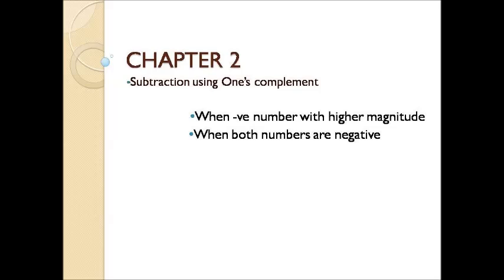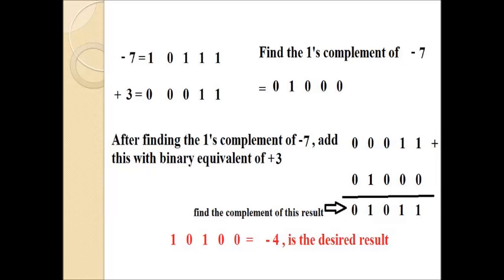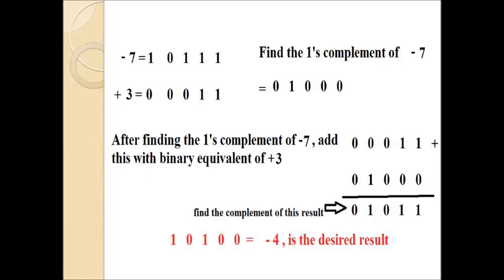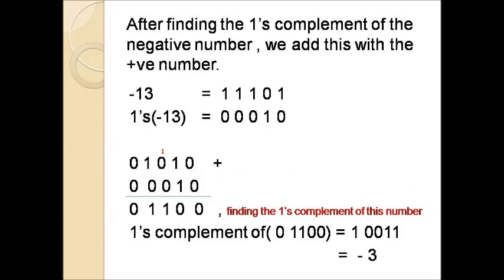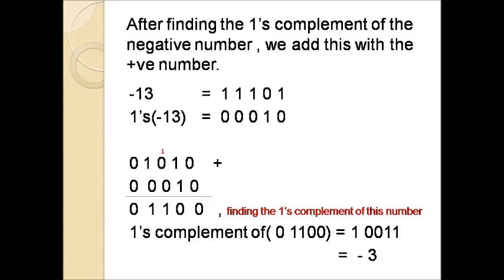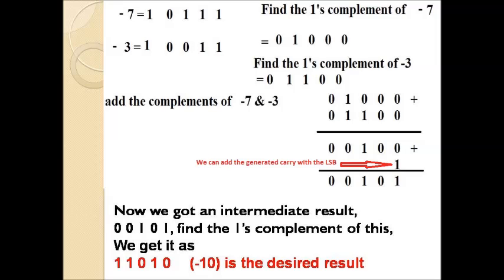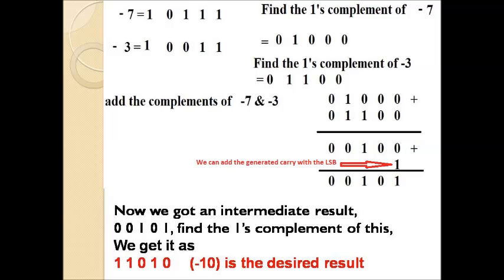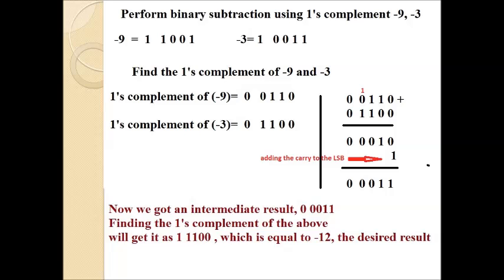Class XI chapter 2 part 2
Using 1's complement